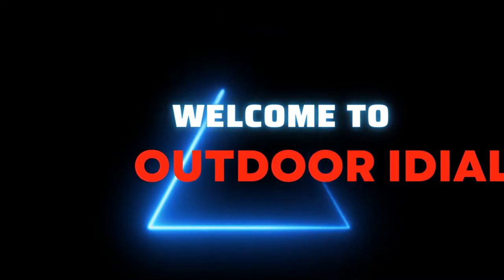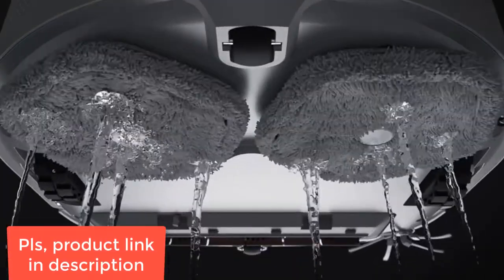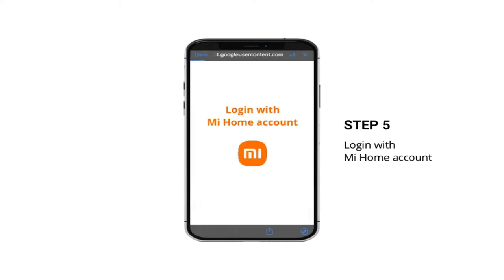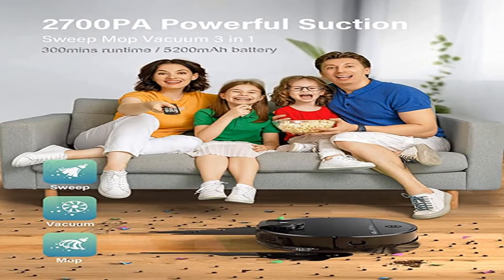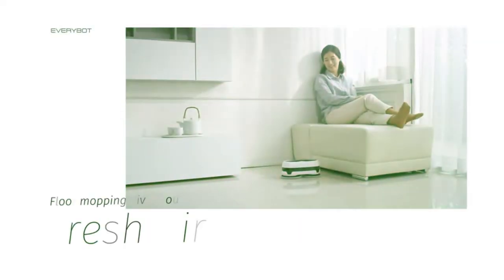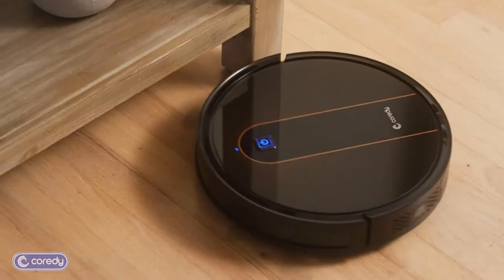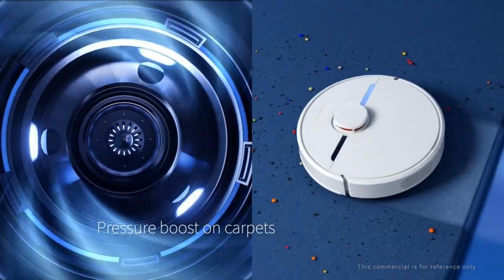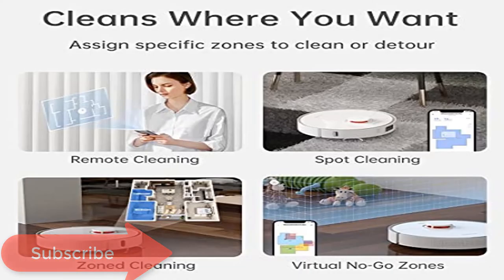Best Robot Vacuum Cleaner 2022, Top 5 Best Robot Vacuum Cleaner review [Buying Guide]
Best Robot Vacuum Cleaner 2022, Top 5 Best Robot Vacuum Cleaner review
~ Product Link ~
1]Product name -Dreametech W10 Robot Vacuum Cleaner and Mop,
us prices
2]Product name - VIOMI V3 Max Robot Vacuum and Mop, 3 in 1, 300mins, 5200mAh, 2700Pa, Lidar Navigation Robotic Vacuum Cleaner, Smart Mapping, Self-Charge, 2.4G WiFi
US prices
3]Product name -EVERYBOT 'Edge', Powerful Autonomous Smart Robot Mop for All Kinds of Hard Floor Care and Cleaning with Dual 5,
US prices
4]Product name -Coredy R750 Robot Vacuum Cleaner, Compatible with Alexa, Mopping System, Boost Intellect, Virtual Boundary Supported, 2200Pa Suction, Super-Thin, Upgraded Robotic Vacuums,
us prices
5]Product name -Dreametech L10 Pro Robot Vacuum Cleaner and Mop, Robotic Vacuum with Superb Lidar Navigation,
us prices
Related Keyword-